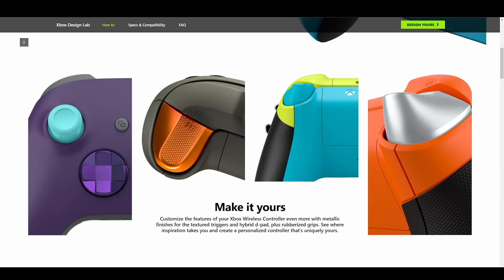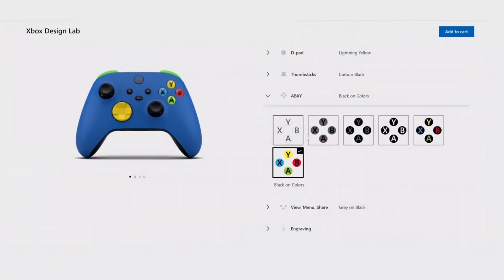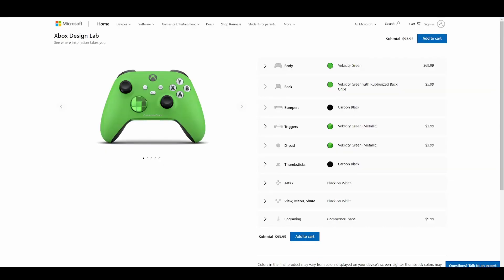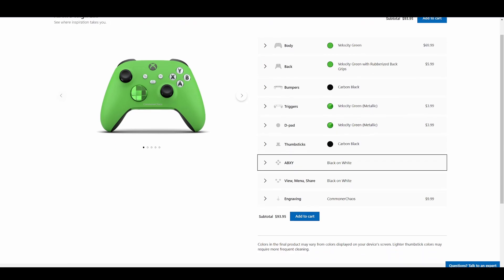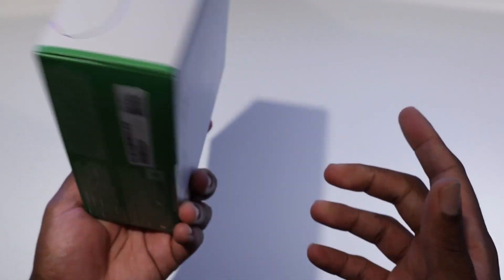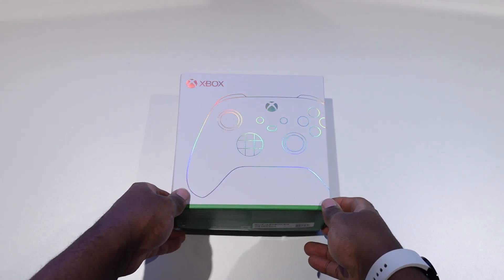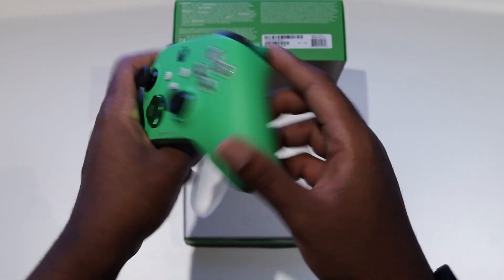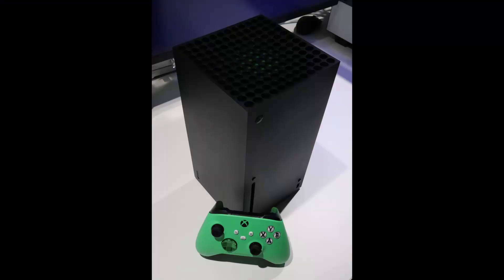Xbox Design Lab Controller Unboxing! + New Customization Options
With the Xbox Design Lab 2021 recently adding new options to their Xbox Series X Controller (chrome/metallic triggers, rubber grip, etc.) I decided to order one and unbox it for you guys!

Now I can do some Halo Infinite, Rocket League, NBA 2K Forza Horizon 5, Destiny 2, and Call Of Duty (COD) gaming in style! (Xbox Gamepass)

Chapters:
0:00 Intro
0:39 What Is Xbox Design Lab?
1:25 New customization options added
1:46 My custom design
3:31 Controller unboxing